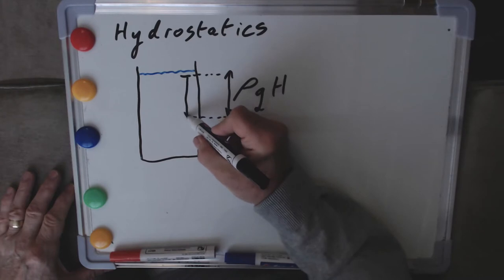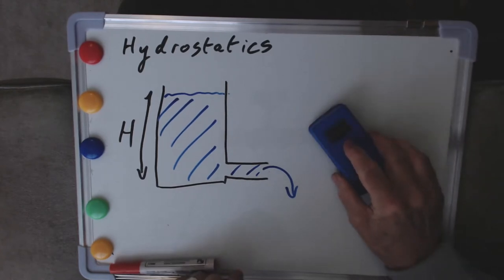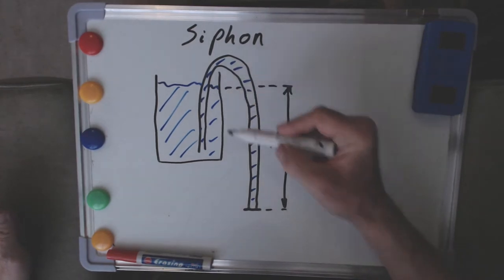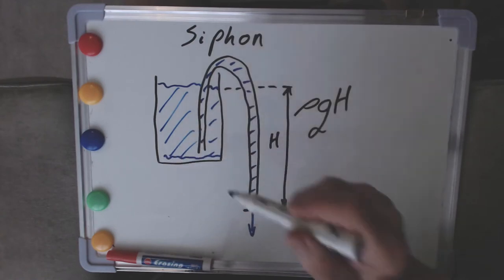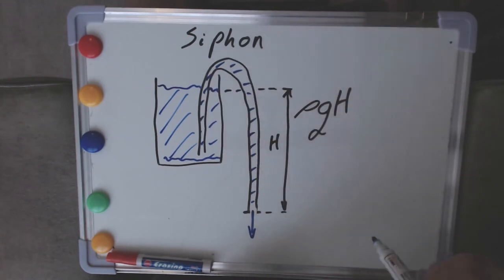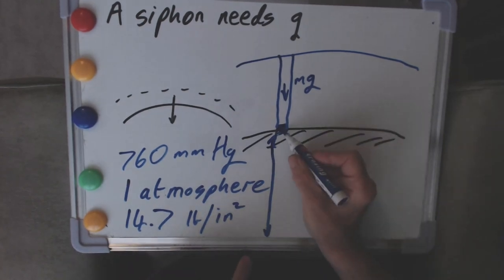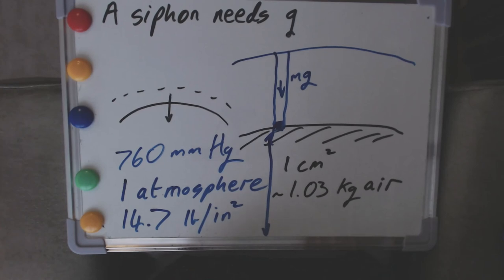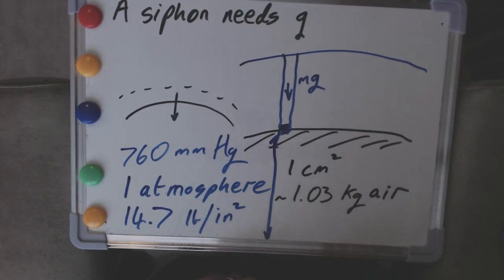Physics in the House 20: The Siphon - playing close attention to its use in our WCs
The twentieth in a series of short talks in which I'll try, with the minimum of mathematics, to show how everyday items and processes in the home point the way to important aspects of physics.